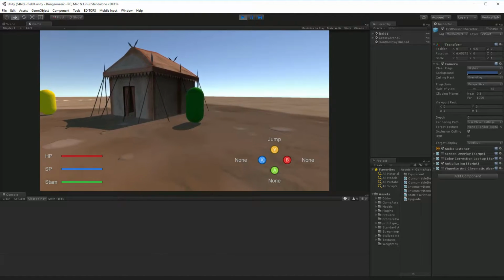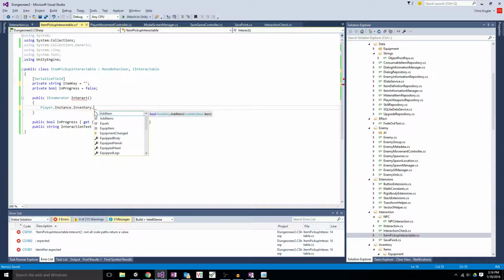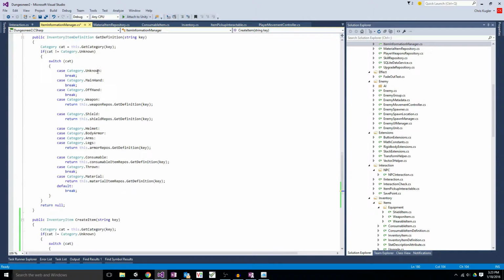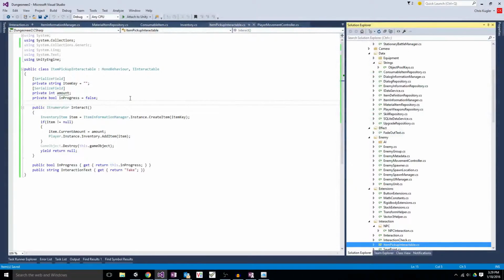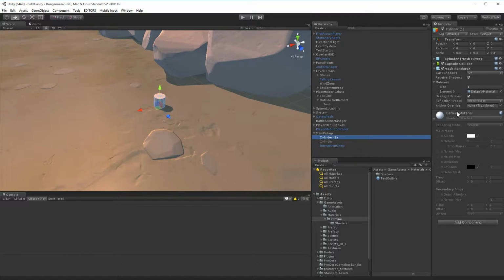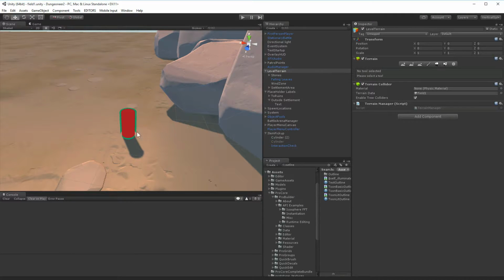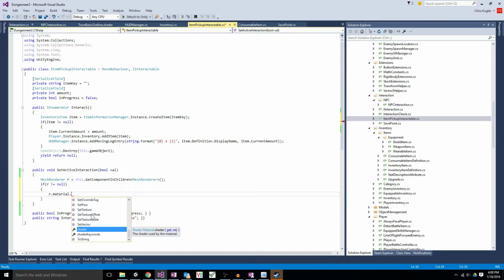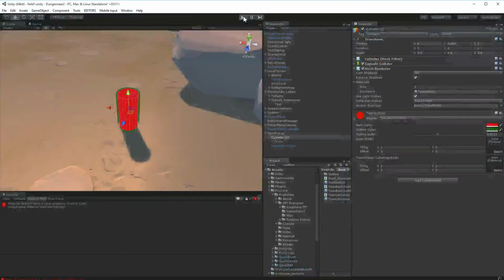Development Session - Item Pickup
Implementing looking at items in the overworld and adding them to the inventory.